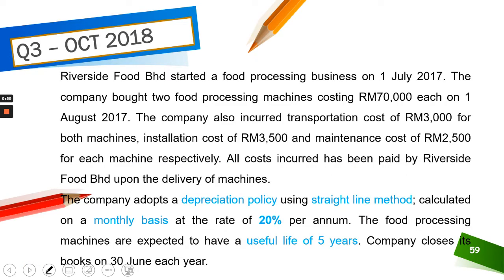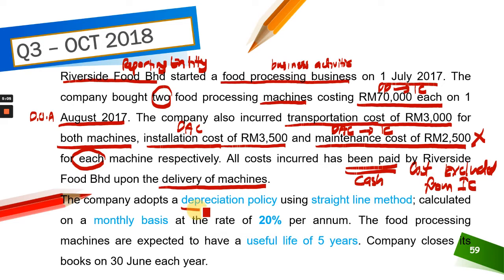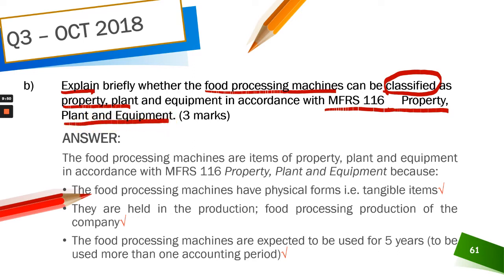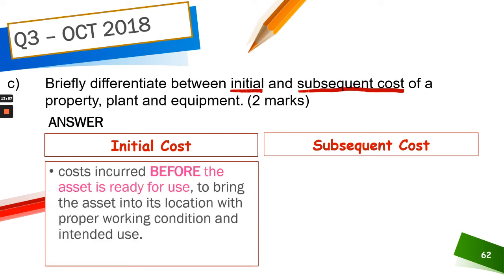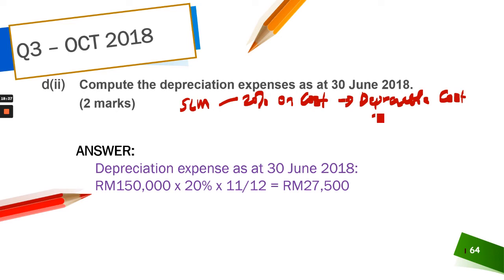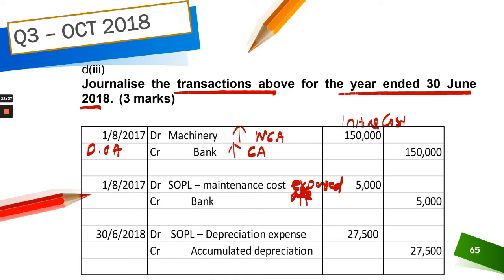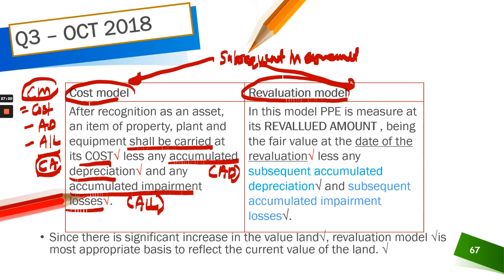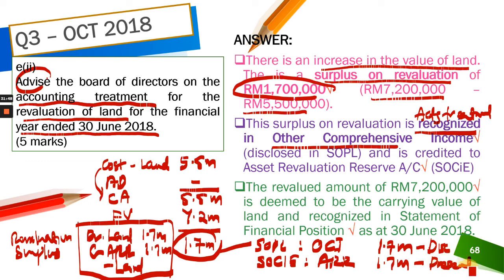MFRS 116/ IAS 16 PPE | FAR210 : COMMON TEST OCT 2018 Q3 | How to Answer : Step By Step| By Yusnaliza